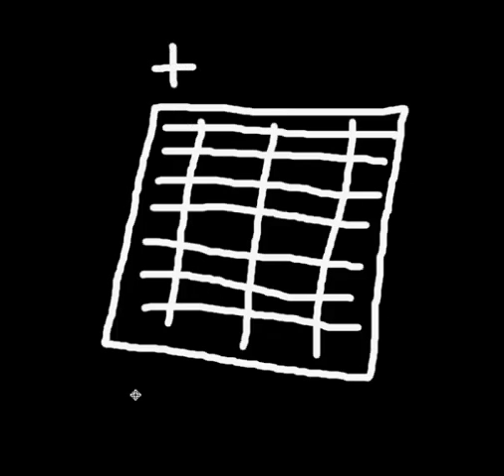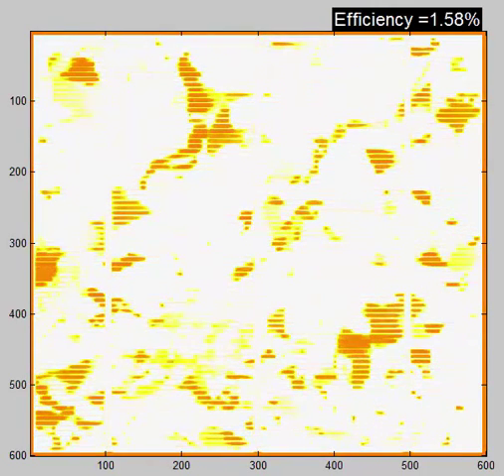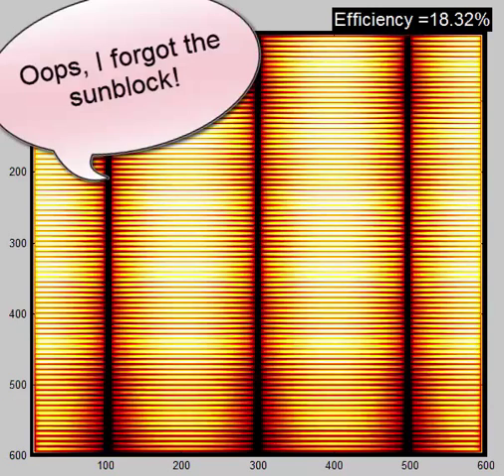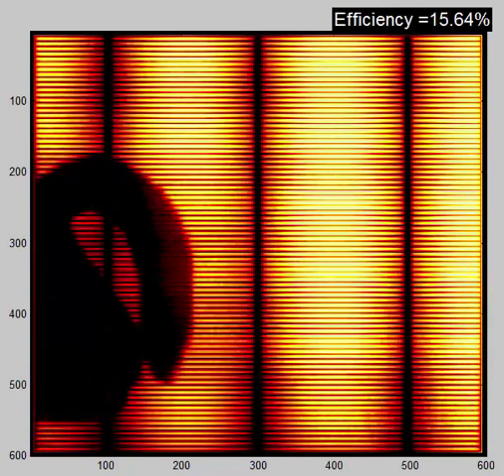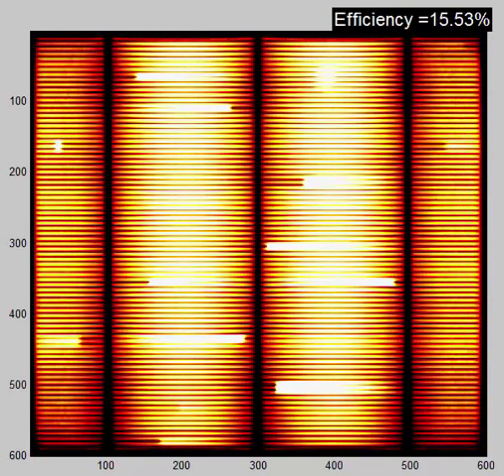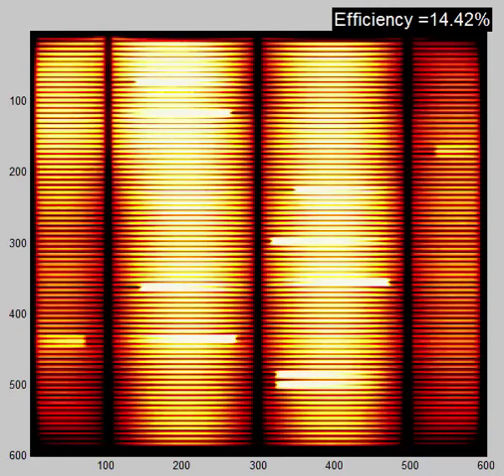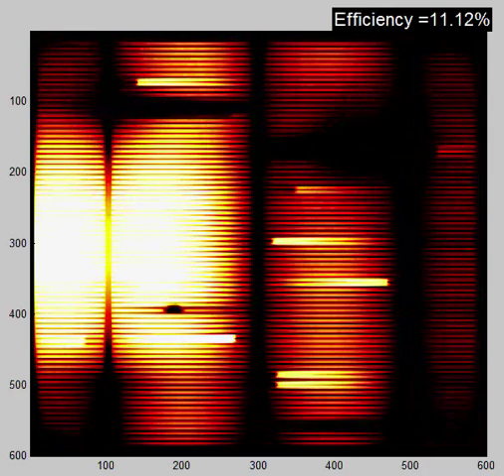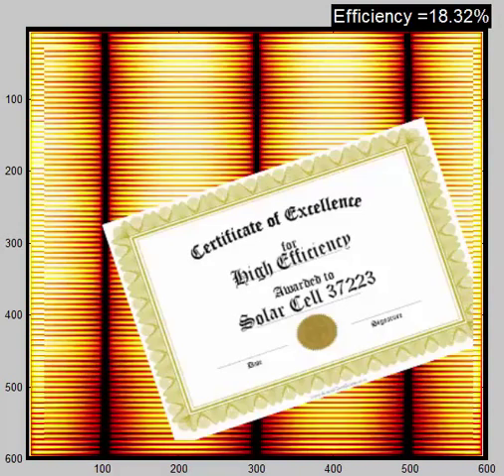Hello, I'm a solar cell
Griddler 2 has now been succeeded by Griddler 2.5!
Griddler was founded in 2018 in order to distribute the Griddler 2.5 solar cell finite element model (FEM) simulation program. This program was originally developed at the Solar Energy Research Institute of Singapore (SERIS) in 2013. Griddler is dedicated to the further development and sales of Griddler 2.5 and all other related products, which include GridCAD, Griddler IBC, Module and SolarEYE.